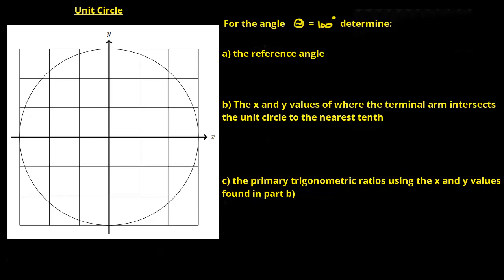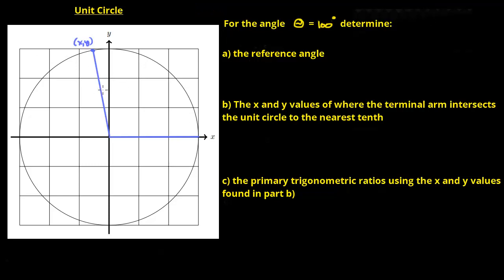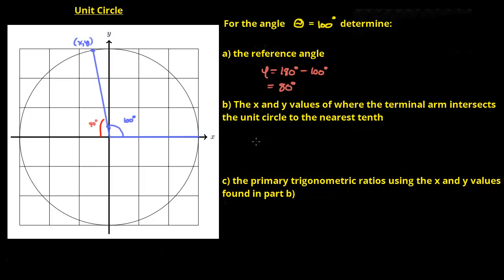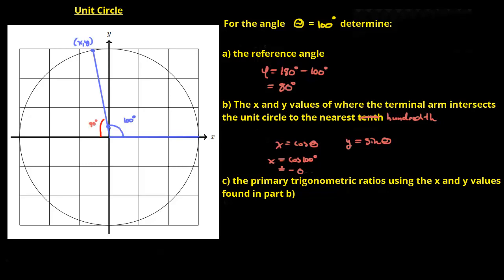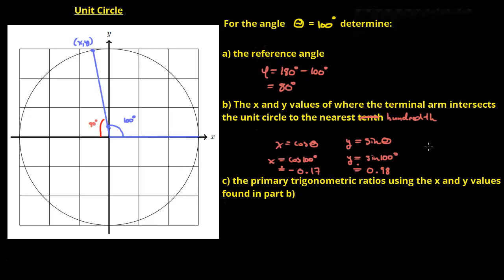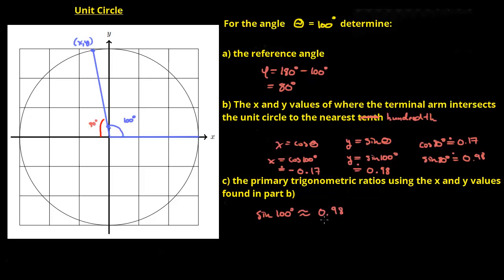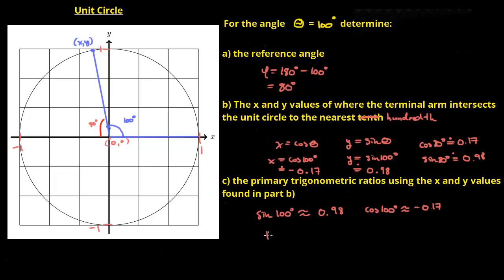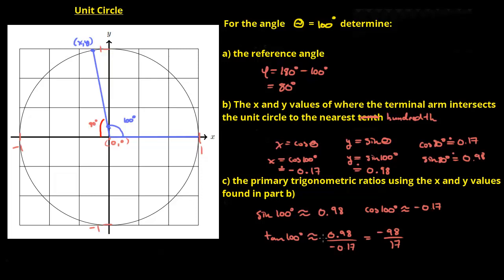unit circle 4